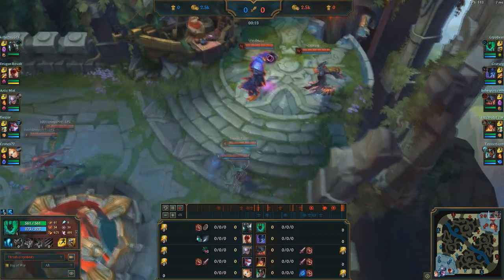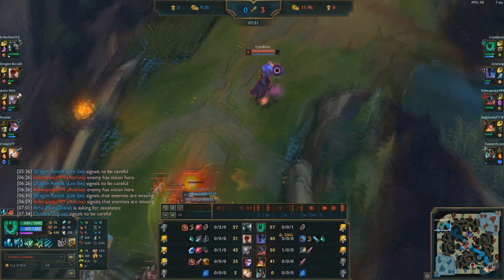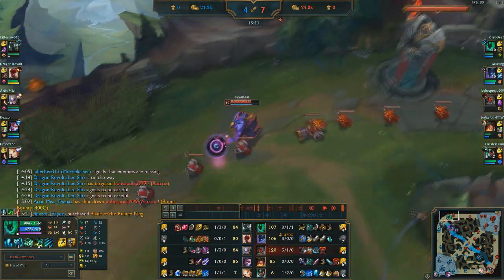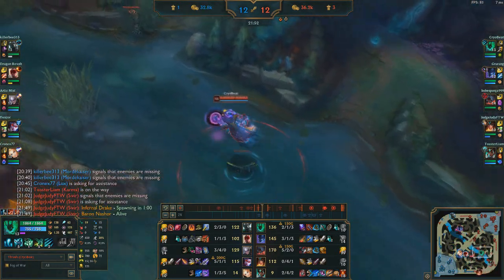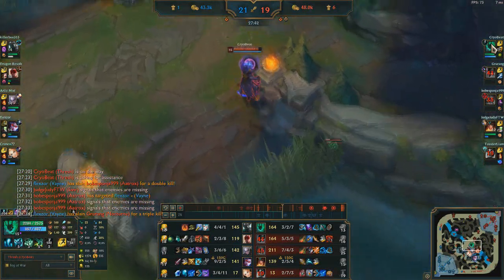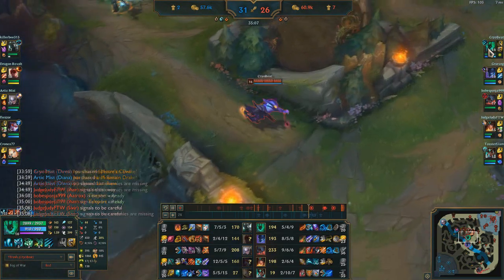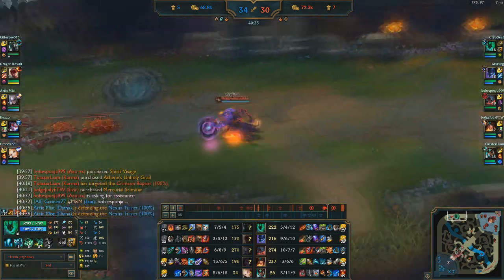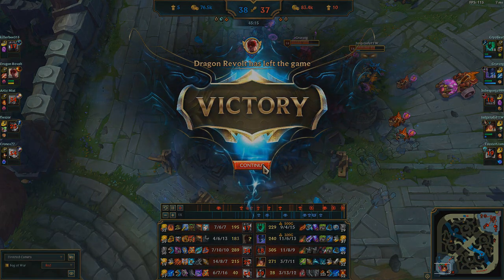Thresh Top Vs Mordekaiser - On-Hit Tank Thresh - League of Legends Commentary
Check out the MOBAFire Guide!

At the time Morde was still less than a week old. Yeah this is an old replay. And what?
So I just about function this game, and I think I function fairly well, considering. When I upload a kind of average game like this, I hope it adds to the whole library of Thresh content to show some level of versatility and ability to perform, and he isn't just some crazy hit-or-miss-but-mostly-miss troll option!
I've mained Thresh in Top and Jungle since his release in Season 3, and so I just play him like this still for the love of it. Of course, I'm aware he is truly a support and way better as a support, but this is what I choose to do, and don't advocate him as some freelo OP pick. I just like it, and if you're interested, maybe you could try him too!